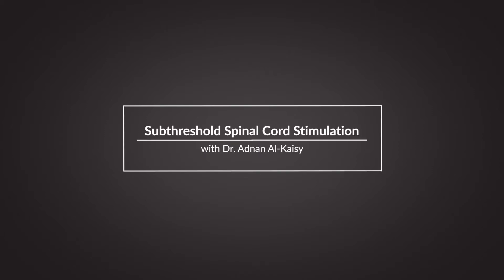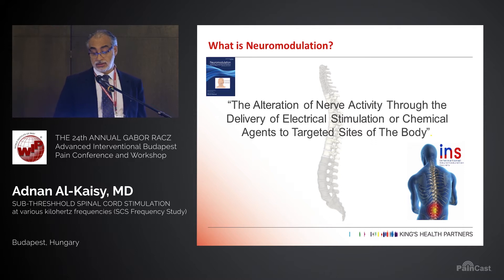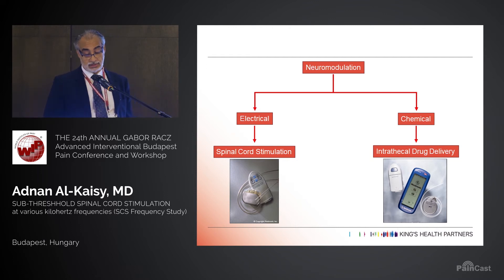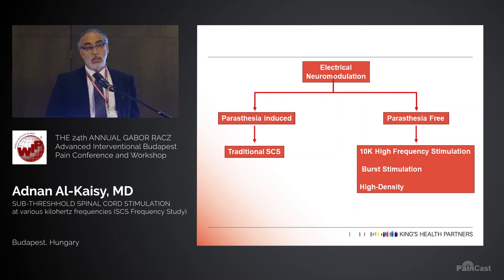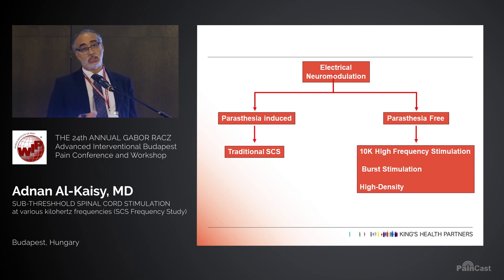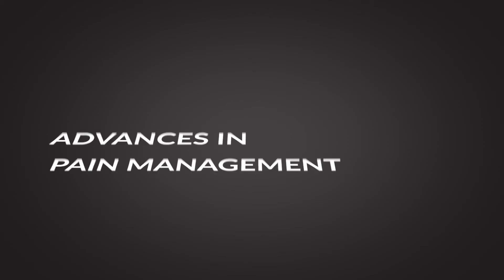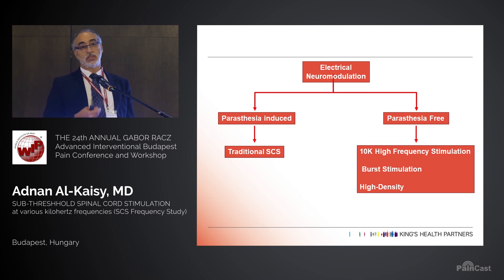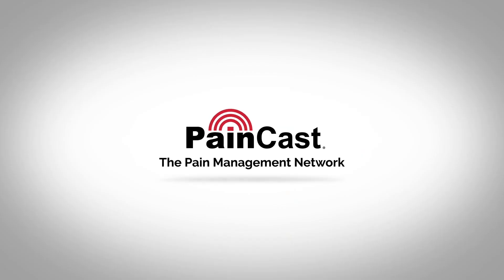Subthreshold Spinal Cord Stimulation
Adnan Al-Kaisy, MD, explains the fundamentals of sub-threshold spinal cord stimulation at the 24th Annual Gabor Racz Pain Conference and Workshop. Dr. Al-Kaisy explains how to adjust stimulation parameters in order to modulate whether or not the patient experiences paresthesia, describes the importance of designing clinical trials to measure results against placebo effects, and summarizes a series of studies that investigate the use of SCS to treat back pain.